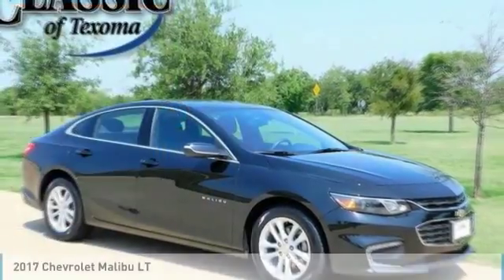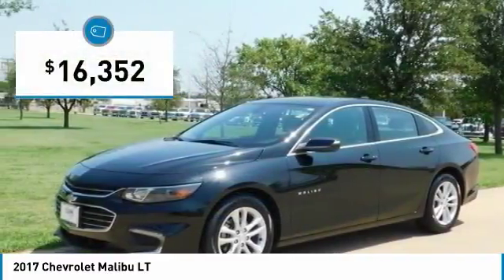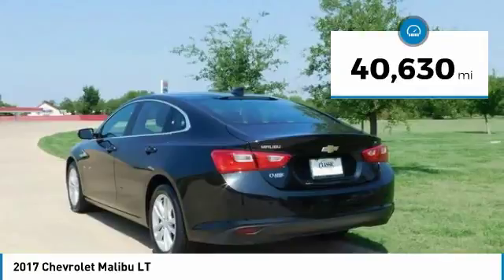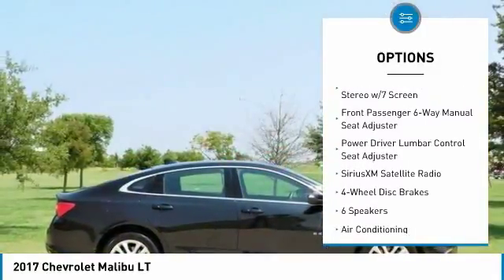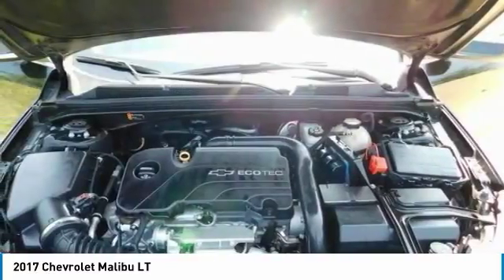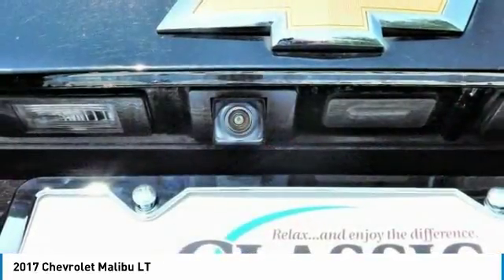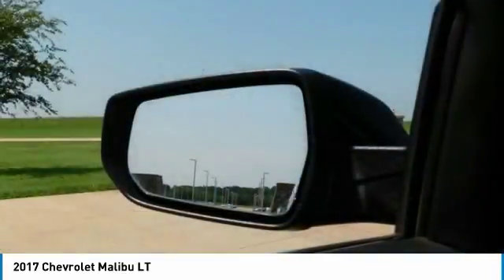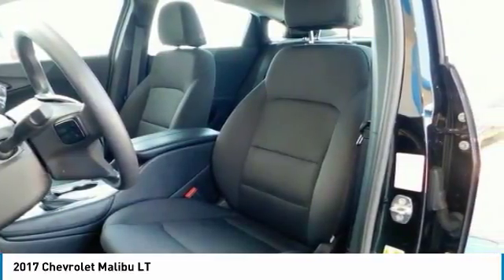2017 Chevrolet Malibu Denison Sherman Durant N151298P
CARFAX One-Owner. Clean CARFAX. Black Metallic 2017 Chevrolet Malibu LT 1LT FWD 6-Speed Automatic 1.5L DOHC jet black Cloth.brbrbrRecent Arrival! 36/27 Highway/City MPGbrbrAwards:br  * 2017 IIHS Top Safety Pick with optional front crash prevention   * 2017 KBB.com Best Family Sedans   * 2017 KBB.com 10 Best Sedans Under $25,000   * 2017 KBB.com 10 Most Comfortable Cars Under $30,000   * 2017 KBB.com 10 Most Awarded BrandsbrbrbrReviews:brbr  * Spacious interior with tall-person-friendly front seats; sporty handling around turns; hybrid version is respectably quick to accelerate; strong brakes; responsive and intuitive 8-inch touchscreen interface with sharp graphics. Source: Edmunds